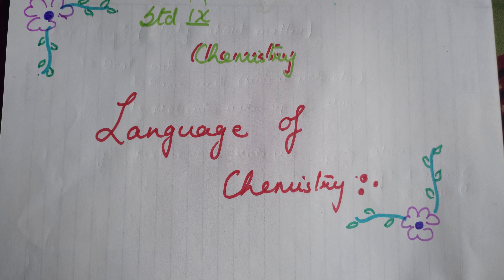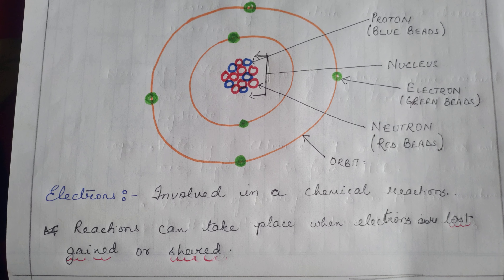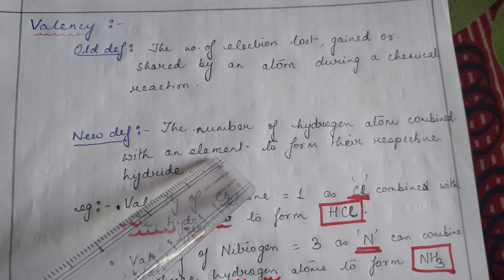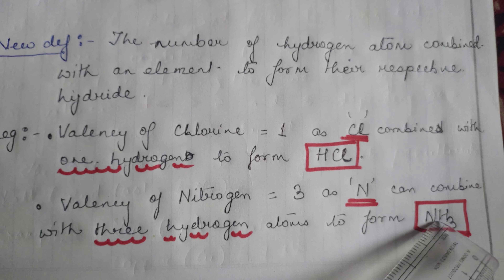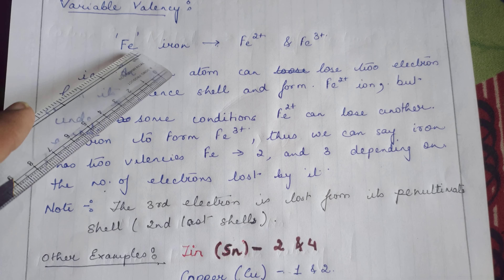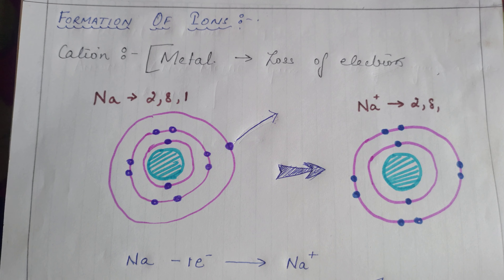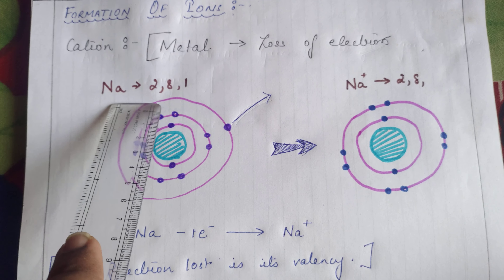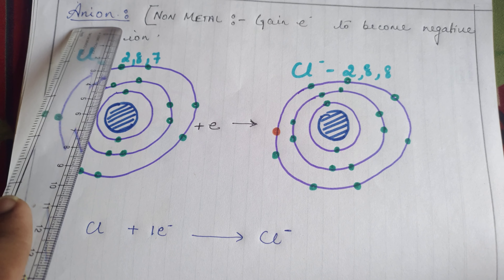Std- ix language of Chemistry